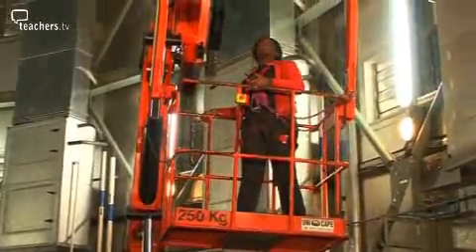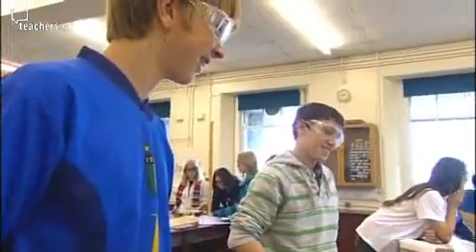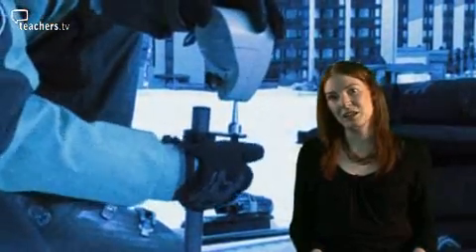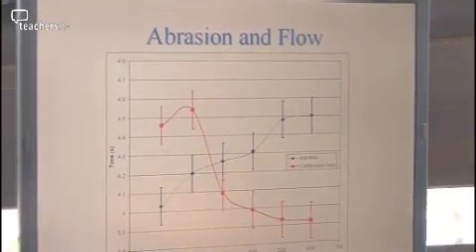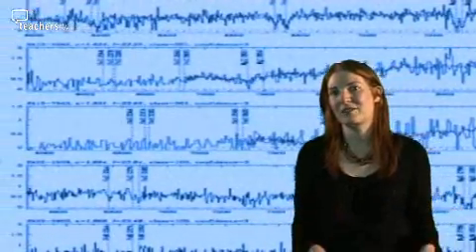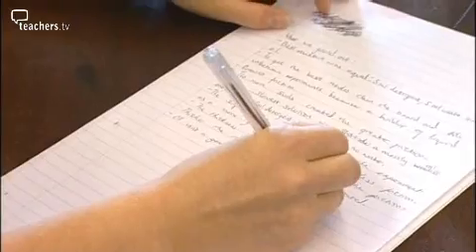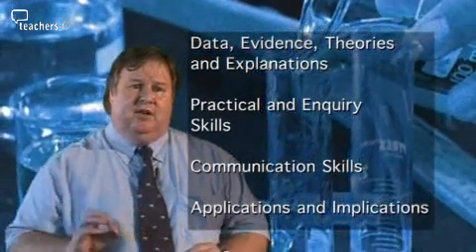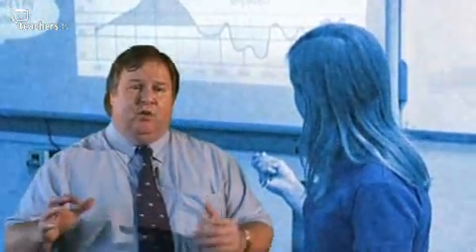An introduction How Science Works GCSE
An overview of the Key Stage 4 How Science Works programme of study, broken up into the following four areas.

    * data, evidence, theories and explanations
    * practical and enquiry skills
    * communication skills
    * applications and implications

Experts Jenifer Burden, from the Science Education Group at the University of York, and Mark Windale, from the Centre of Science Education at Sheffield Hallam University, discuss how these themes are explored.